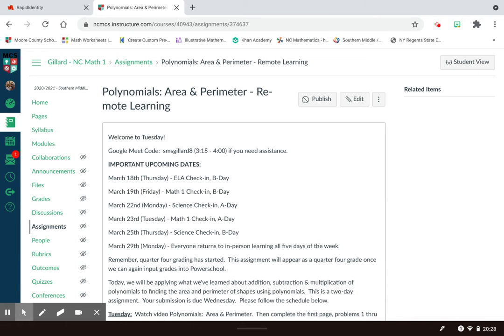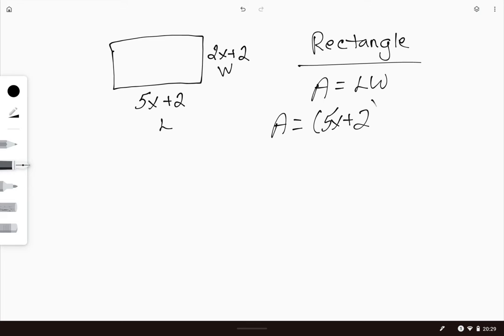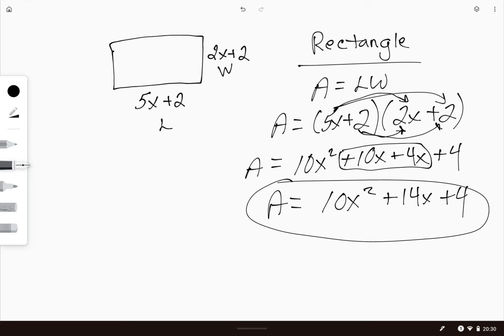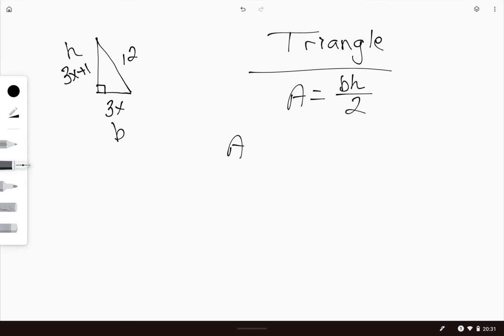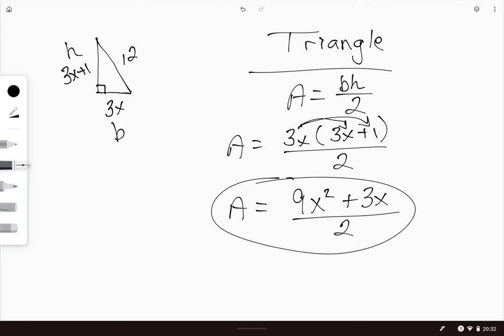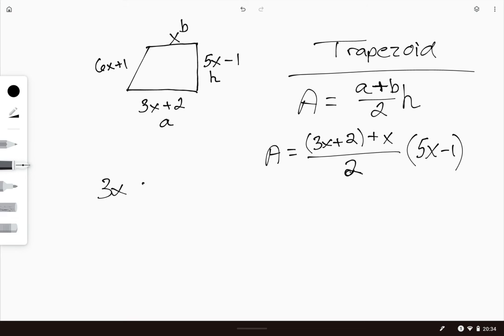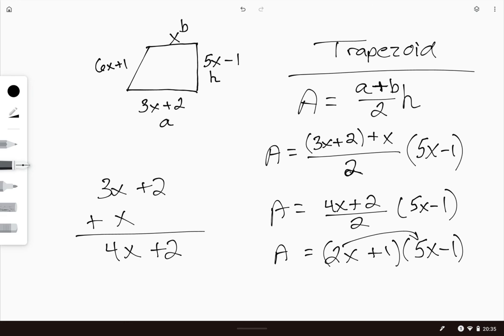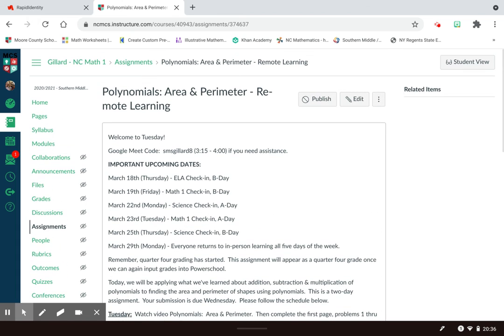Polynomials : Area & Perimeter